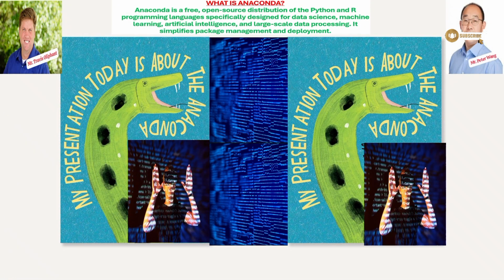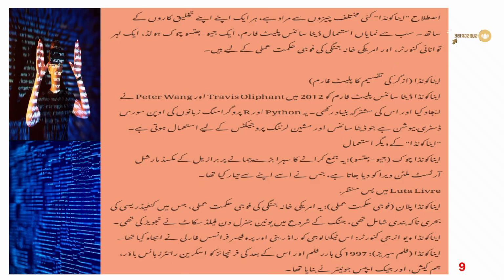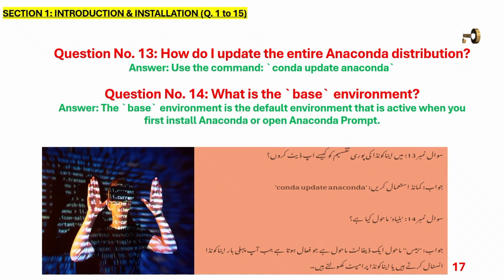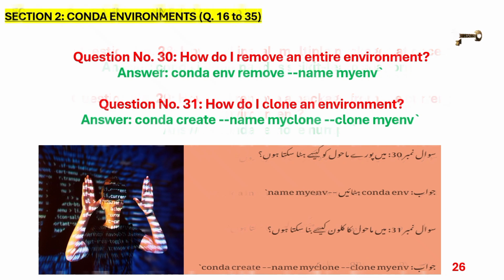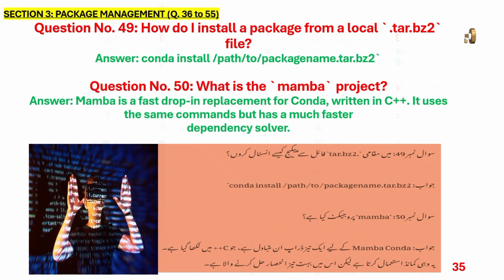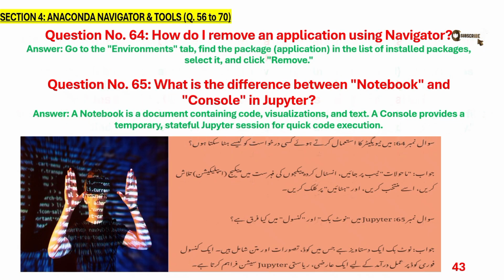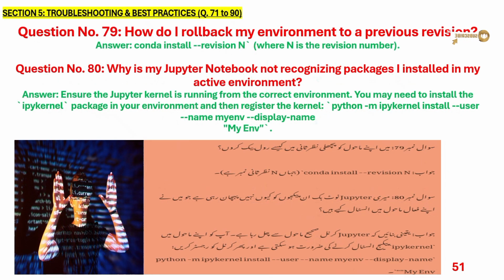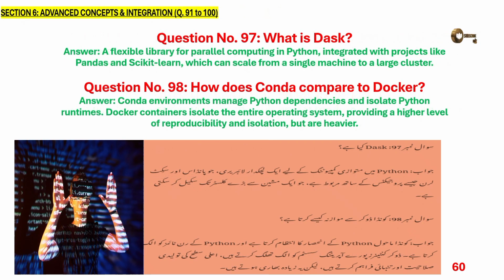100 - Q & A on "ANACONDA"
WHAT IS ANACONDA?Anaconda is a free, open-source distribution of the Python and R programming languages specifically designed for data science, machine learning, artificial intelligence, and large-scale data processing. It simplifies package management and deployment.Think of it as a powerful, all-in-one toolkit that bundles the essential tools you need to start working on data projects without the hassle of installing and configuring them individually.